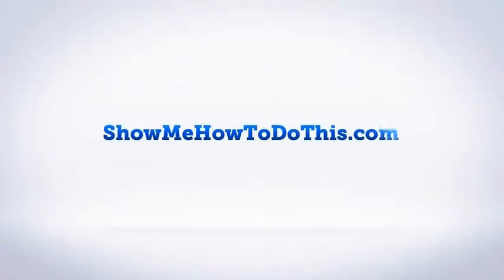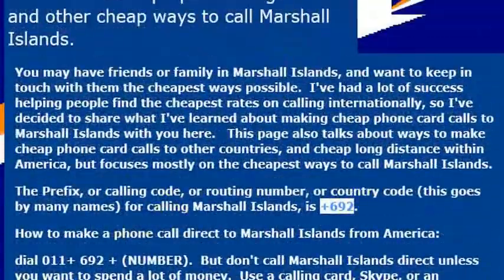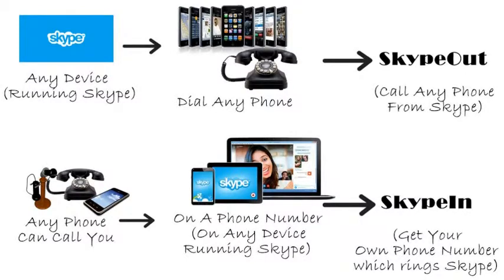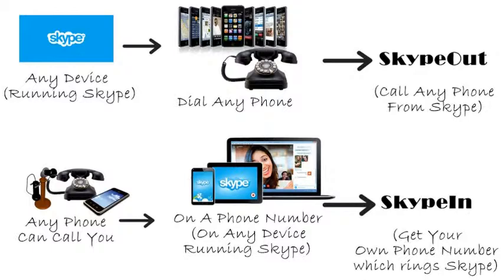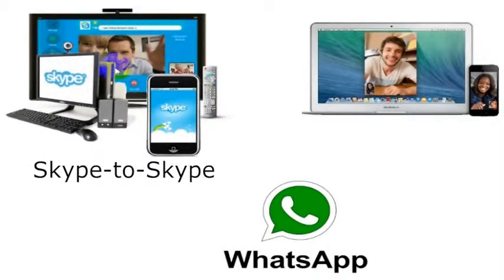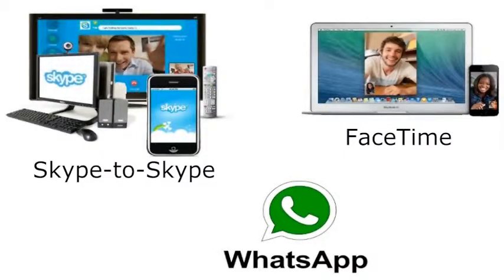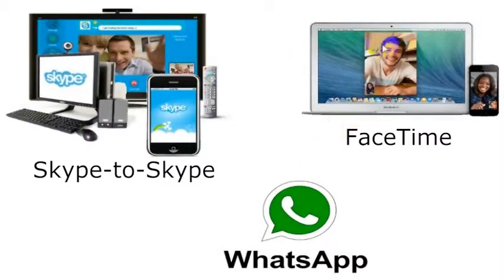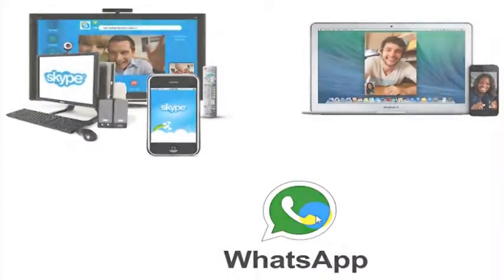How To Call Marshall Islands From America (USA)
How to Call Marshall Islands from anywhere in the United States